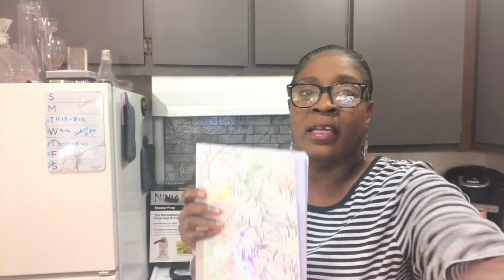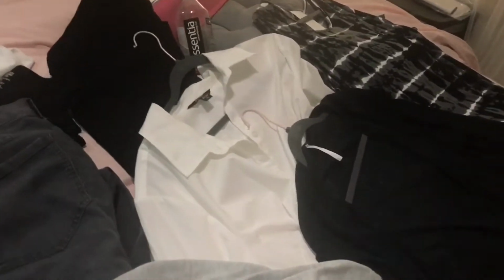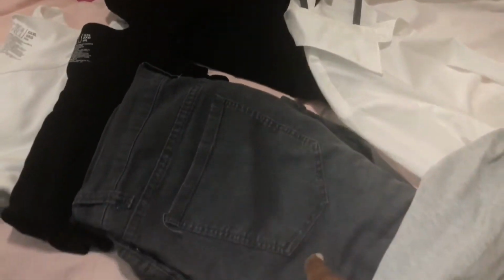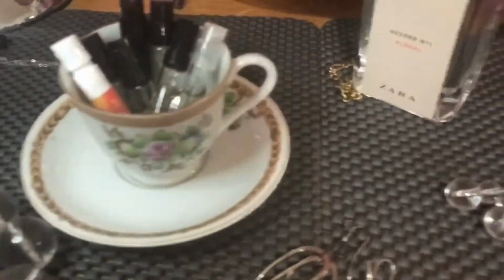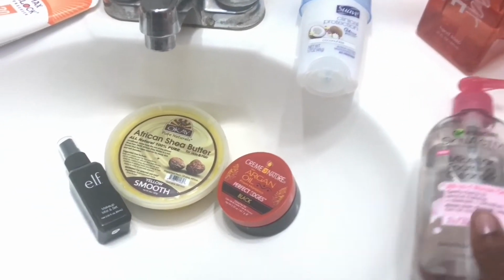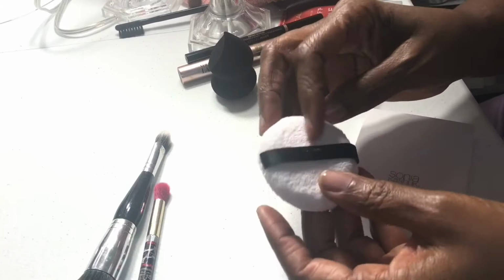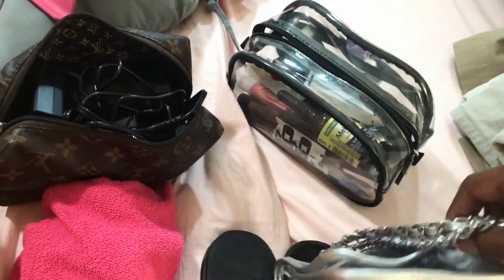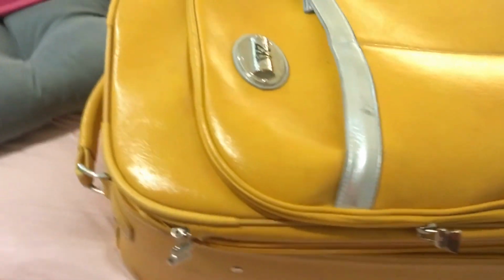HOW TO VIDEO: Packing for a four day trip.......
Minimalist way to pack.   I share ideas that will keep things simple and organized.  Thank you for your support on my channel.

PLEASE WATCH THE VIDEO IN   1080P